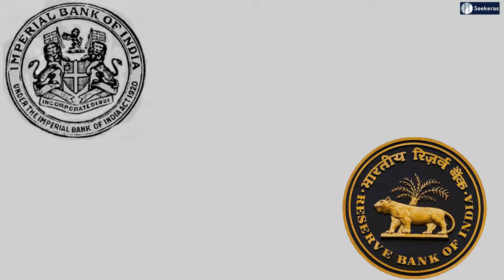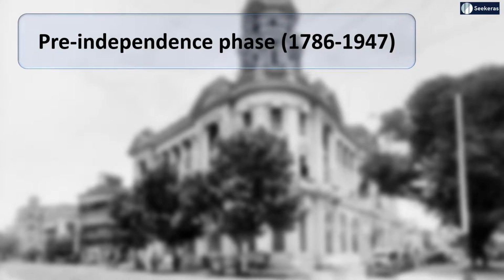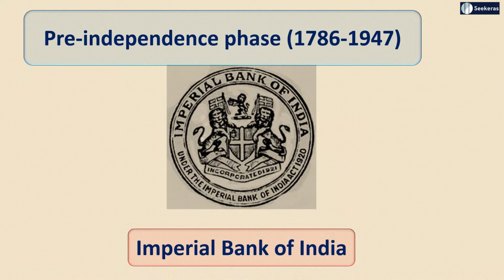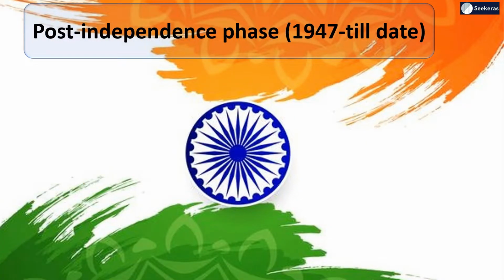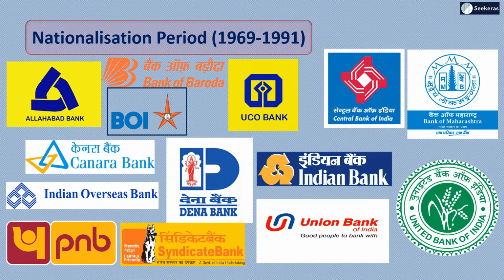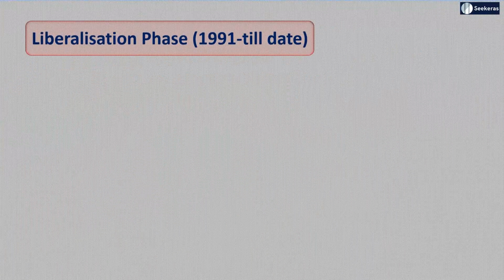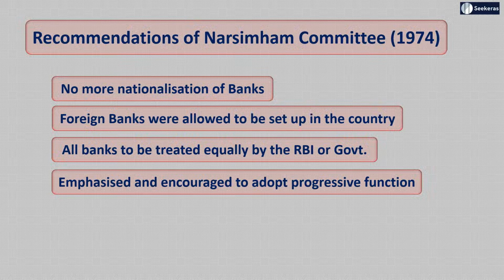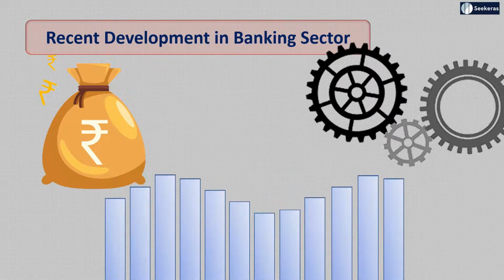Banking GA - History of Banking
Banking in India forms the base for the economic development of the country. Major changes in the banking system and management have been seen over the years with the advancement in technology, considering the needs of people.

The History of Banking in India dates back to before India got independence in 1947 and is a key topic in terms of questions asked in various Government exams. In this article, we shall discuss in detail the evolution of the banking sector in India.